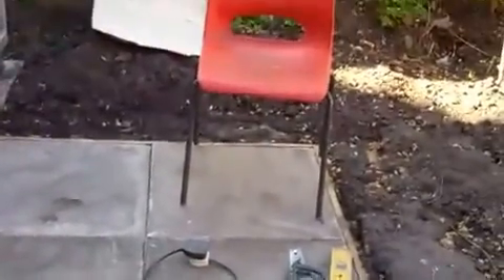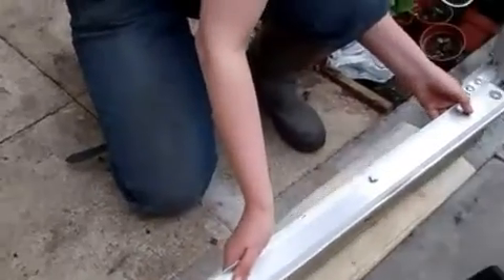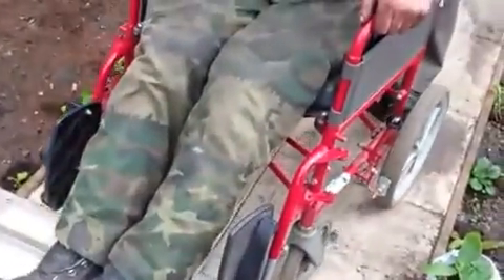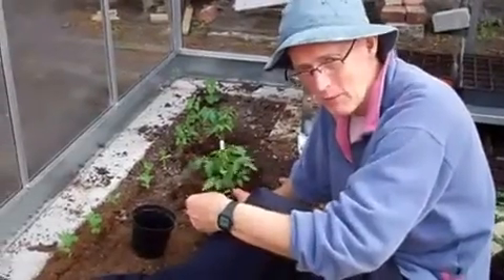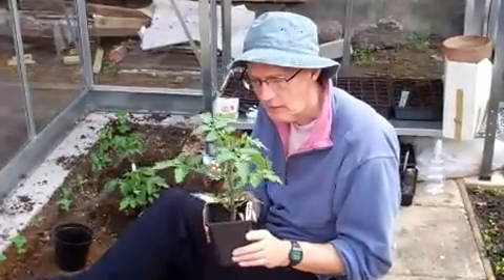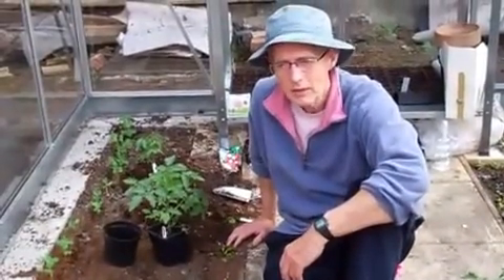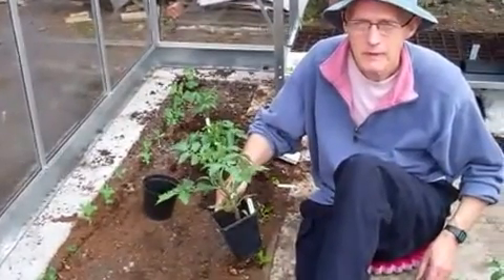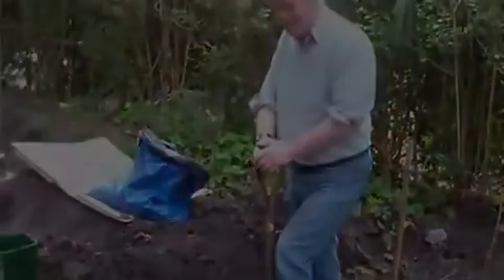Garden update, May 3rd 2013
The greenhouse is now finished, but because we have a raised base it made it inaccessible for wheelchair users. However, John has fixed this problem by using an angle grinder to cut out a section of the base and made it easy to remove the section of the base and construct a way to make the greenhouse fully accessible

This video also show us planting out the tomato seedlings (Moneymaker, Gardeners Delight and Sungold) which we have grown from seed